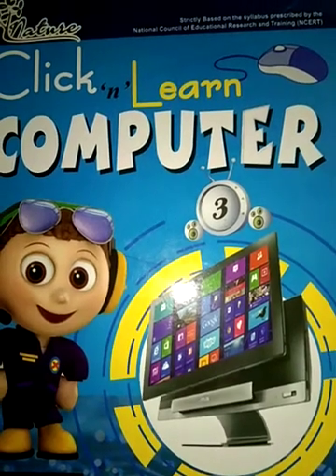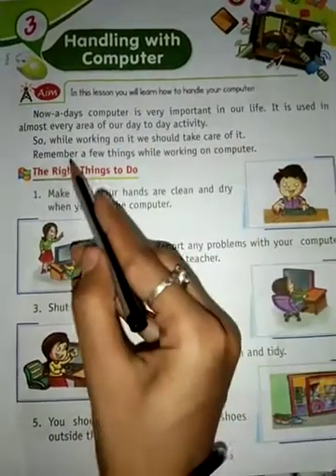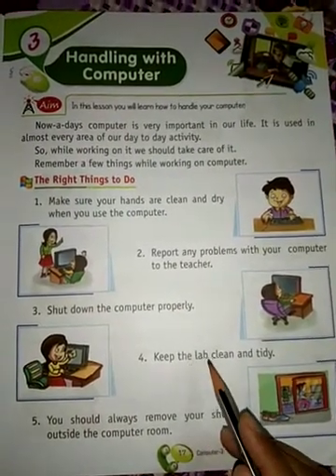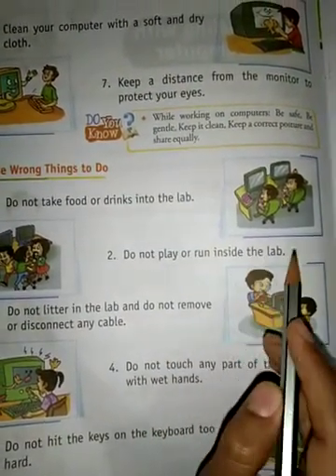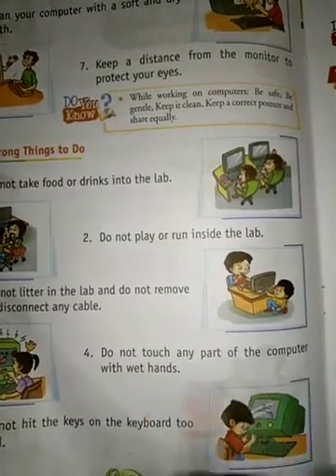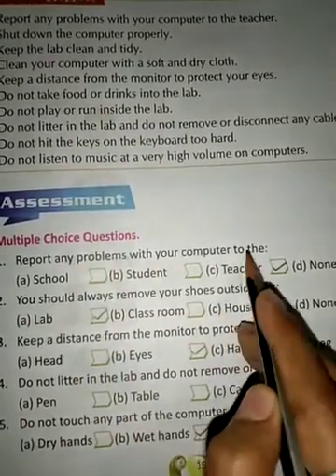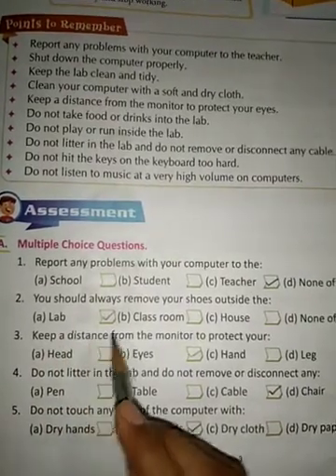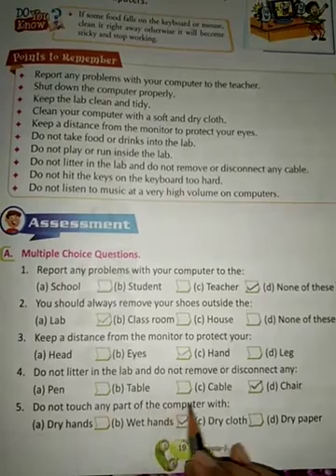Class -3(computer) part-5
Video from Amit Chauhan